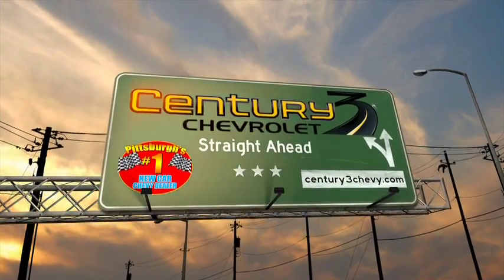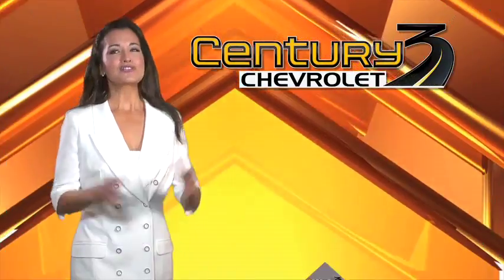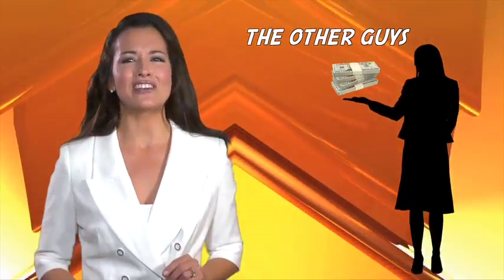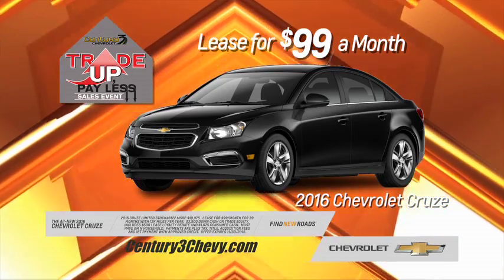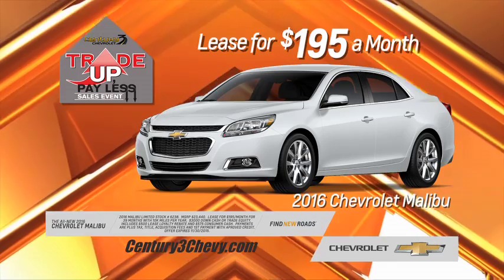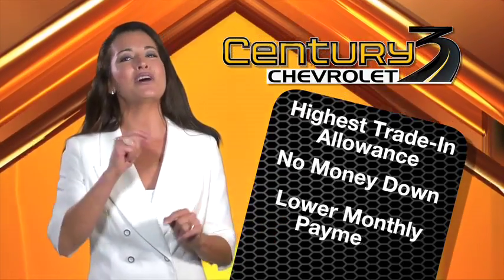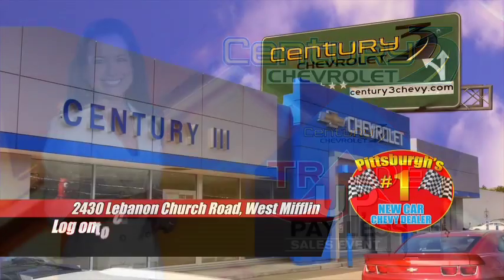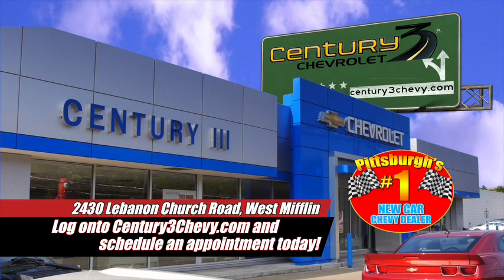Century 3 Chevrolet - Trade Up Pay Less - Cruze Malibu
Century 3 Chevrolet -
2430 Lebanon Church Rd, West Mifflin, PA 15122